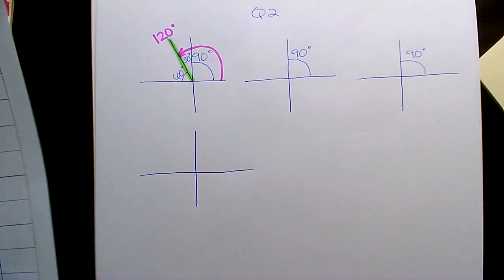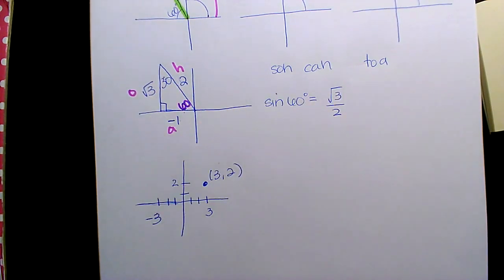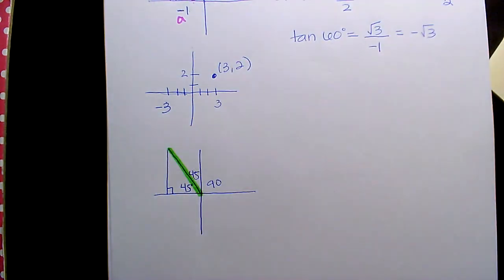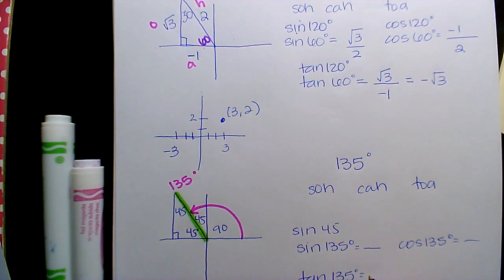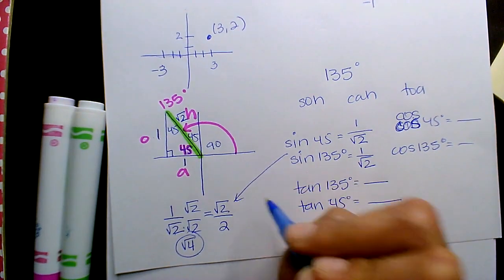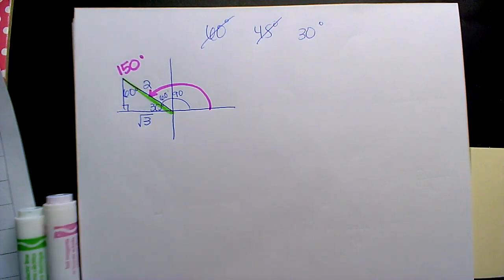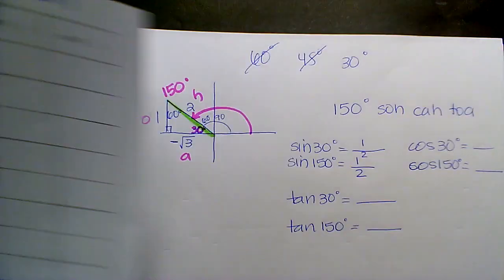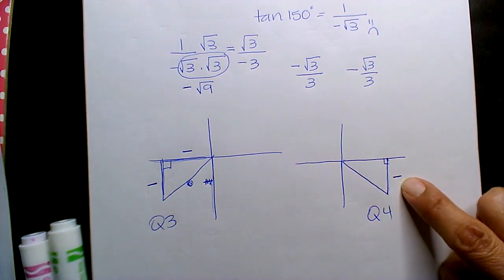2.16.24 im3 #1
unit circle 2
quadrant 2